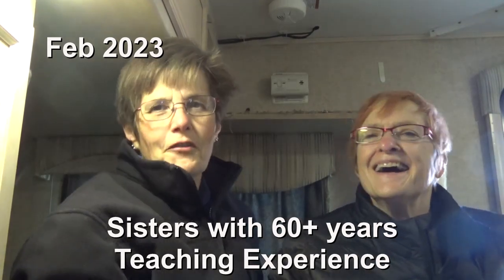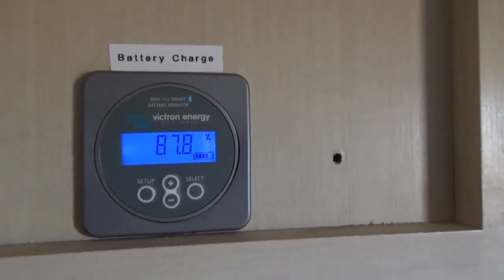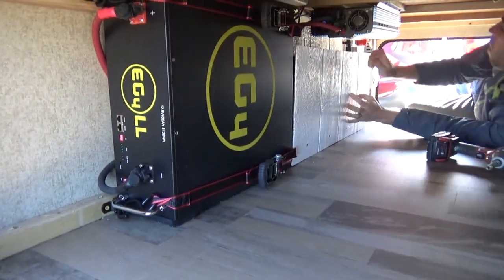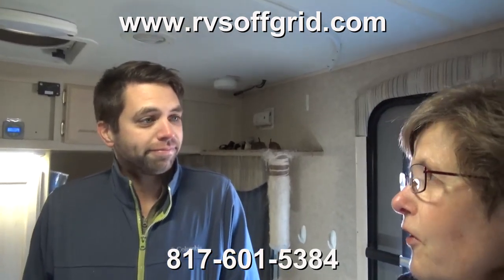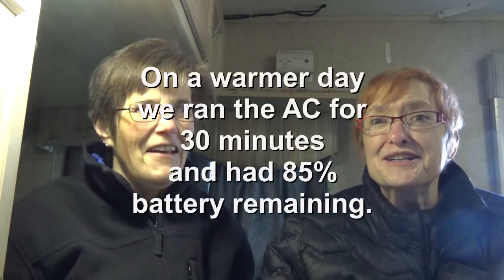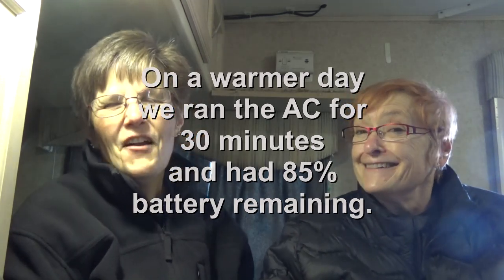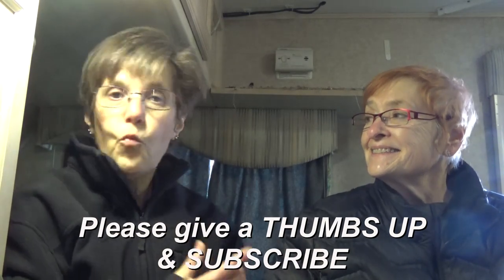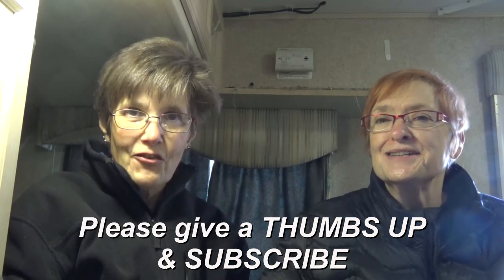Major RV Solar Install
In this video the Two Tired Teachers are going to show you their major upgrade on the solar they have.  They will answer the question of why they put so much money into a four-year-old travel trailer, how much it cost, who did the work, and how it's performing.

Jason at *RVsOffGrid* in Joshua/Burleson, TX did the solar installation for us.  He placed 8 100 watt panels on the roof of our Micro Minnie.  Keep in mind, that the box of our travel trailer is 18 feet.  The panels are charging a 400 amp hour lithium battery.

We have what may be called a closed circuit which prevents the battery from trying to charge from the inverter.  We have an on/off switch for our solar panels.  We have a control panel for external panels that we may add, a control panel for the solar panels that are on the roof, and we have a control panel for the DC power that is coming from the van.  All of that is regulated.

For solar, this is as close as you will get to plug and play.  When we are on shore power, they put in a relay switch that automatically changes to shore power and uses shore power to charge the battery.  We have four ways we can keep the battery topped off:  the 800 watts of solar on the roof of the travel trailer, external solar panels so if we are parked in the shade we can still grab some sun, we can plug into the van either while we're driving or with it running while we're parked, and when we're plugged into shore power we will be charging.  With the way it is set up, we can charge the battery using any one or a combination of those.

The total cost was just under $6,000.  It's easy to look at the components and say that you might be able to find less expensive ones.   Keep in mind, that Jason didn't charge us for many of the incidentals.  He added two false walls in the storage.  The first was so that they could mount the components on it, and the second was so that things we have stored underneath won't bang into the solar stuff while we are driving.

Also, Jason used a lot of hardware in the installation.  If you've ever done a project at home, you know the cost of straps or zip ties,  screws, nuts, bolts, can quickly add up to substantial amounts of money.

We found *RVsOffGrid* because we were looking for someone who did not only solar installation, but solar installation on RVs.  Because Jason has grown up in and around RVs, he knows what it takes to make the the setup you want.

We also have a brief interview with Jason.  Jason's background was in construction.  Bruce, his dad added solar to his 2018 motorhome.  After adding solar, his dad was able to travel for 3 months without staying in a campground.  After that trip, lots of people were asking about the solar and wanting it installed on their RVs.

Bruce suggested that he and Jason start a business of installing solar on RVs.  When we had our travel trailer outfitted with solar, *RVsOffGrid* had been in business for around a year.  Word of mouth kept them busy.

Jason was trained by the Victron company, so naturally, most of the components they use are made by Victron.  Although you may find less expensive products, both Jason and Bruce believe in the Victron products.  When they have tried to use others, they have run into problems.

The solar installations that *RVsOffGrid* do are custom; they discuss options with you and make suggestions, but you will get the solar you want and can afford.  This isn't a one size fits all installation.

The system that we now have would not be the best if you are unsure about solar or if you don't know that you will ever boondock.  We started with a much smaller system and used it for several years before we upgraded.